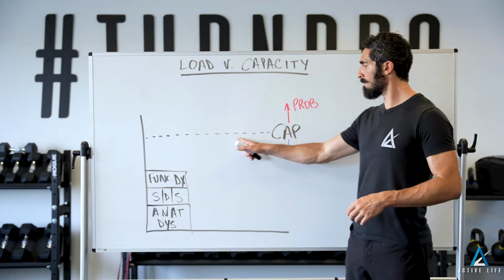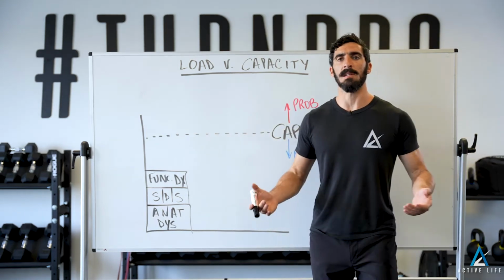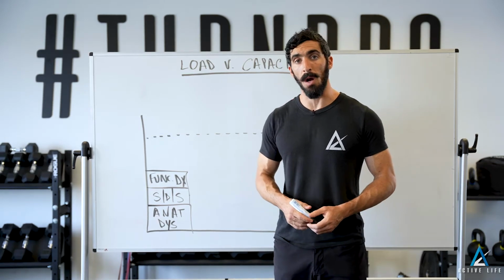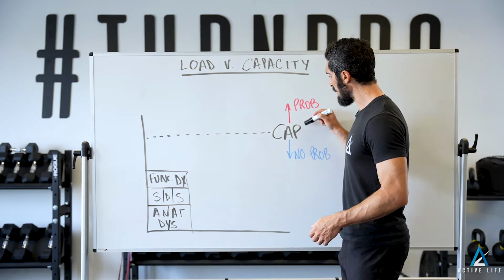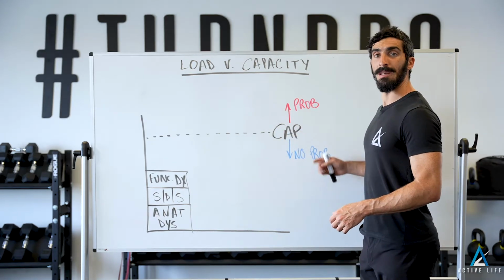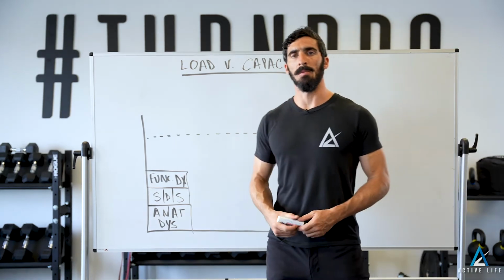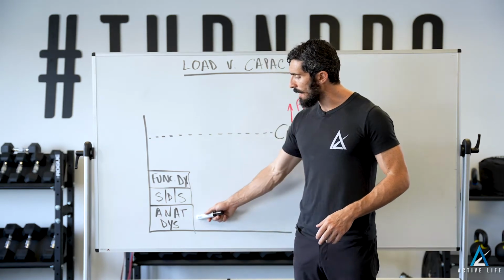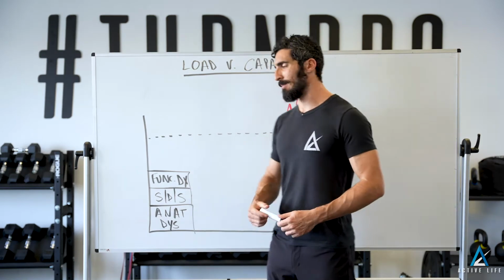Why You Keep Getting Hurt | Load Vs Capacity | Active Life 101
Active Life Professionals help people who won’t take “if it hurts, don’t do it” for an answer. Want to learn how to get out of pain without giving up your active life, go

Are you a coach or trainer who wants to learn how to build a fulfilling coaching business helping people get out of pain without giving up their active life?